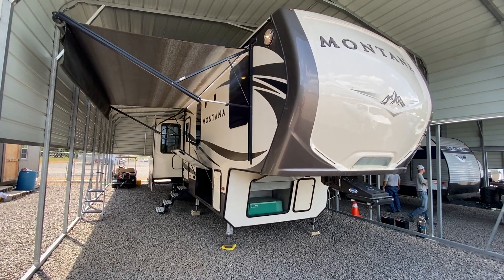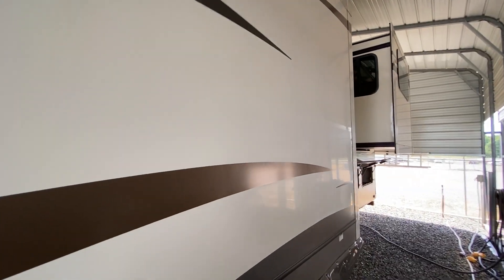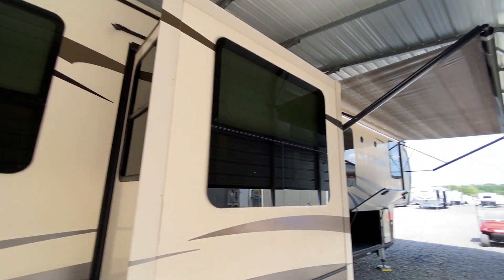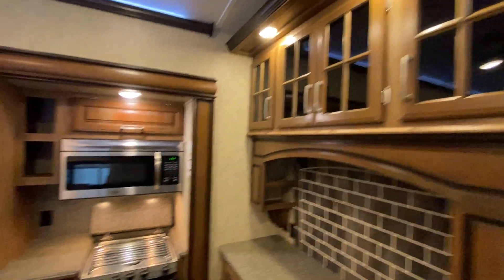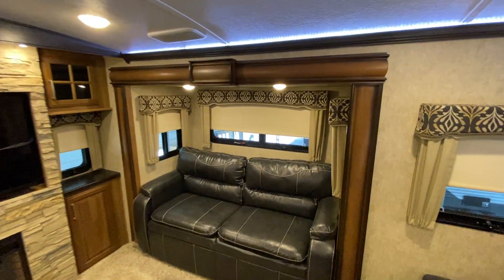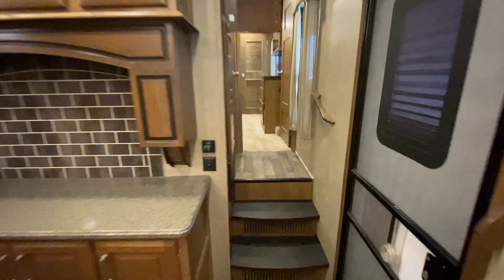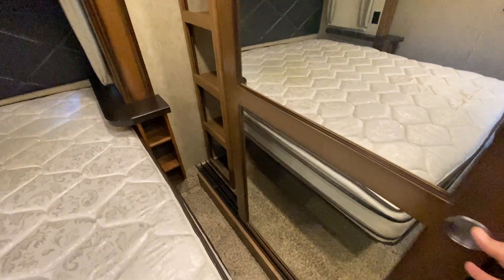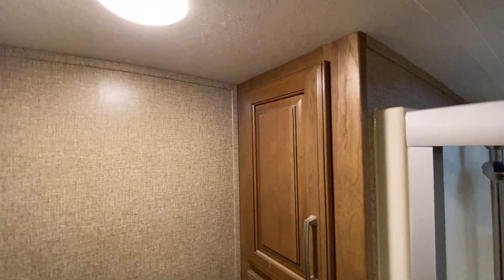SOLD 2017 Keystone Montana 3791RD